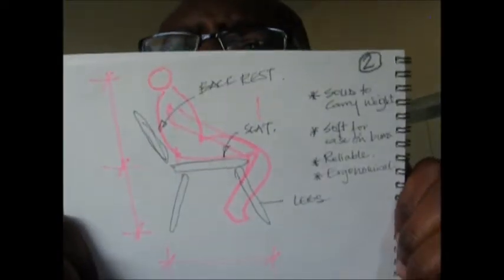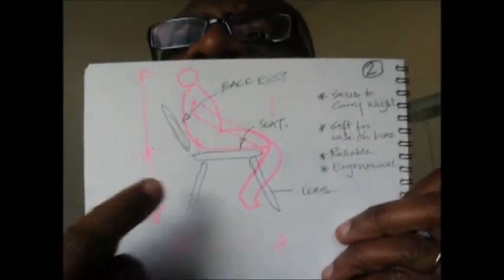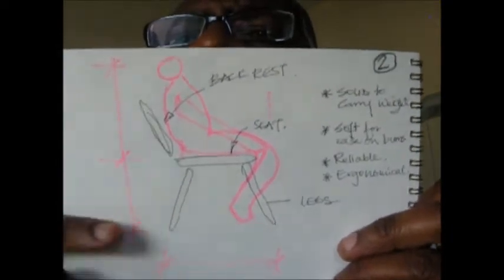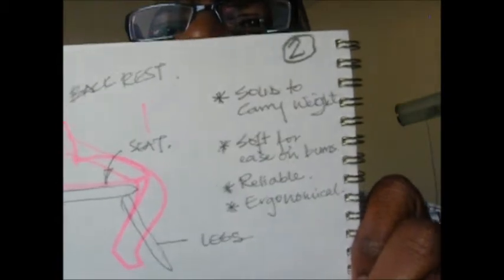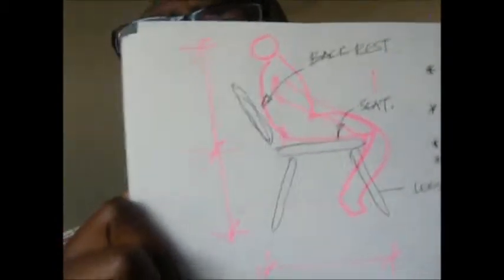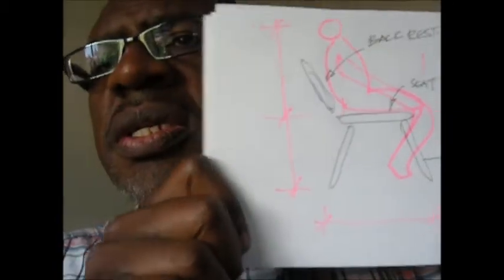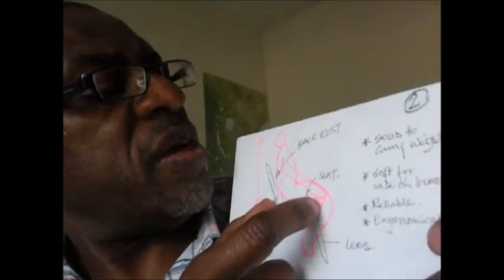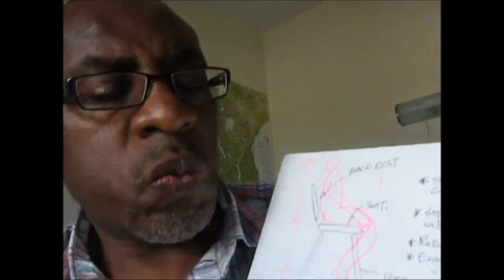Video Rev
Video of my product